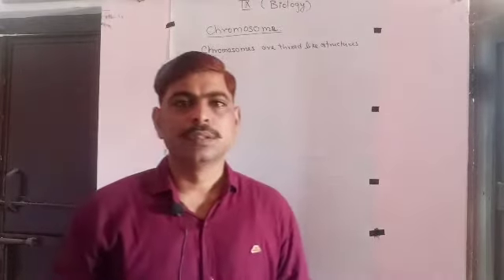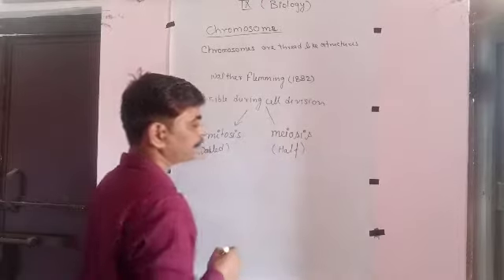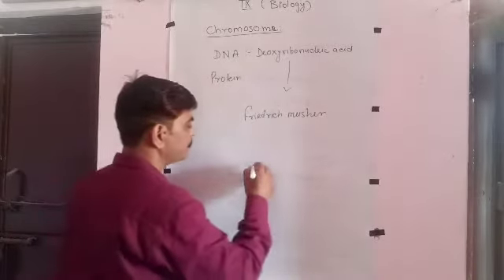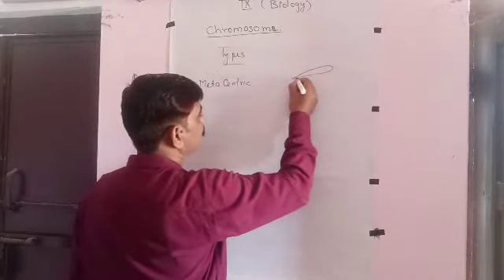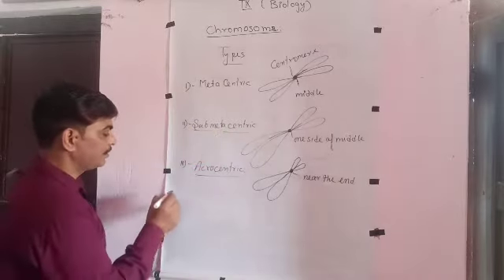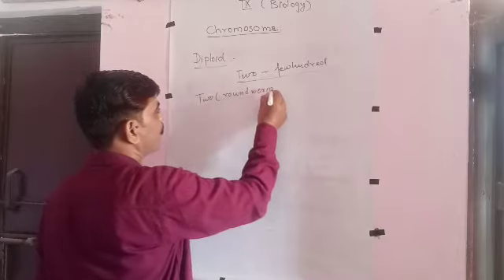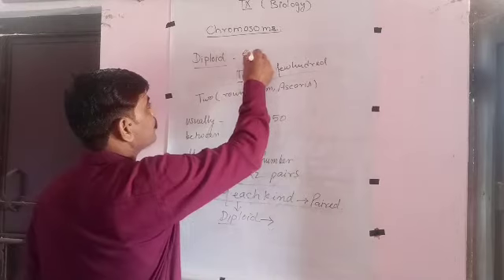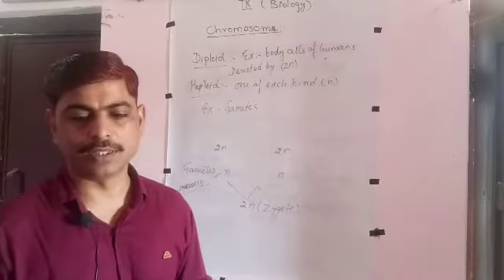Biology, Class- IX, Chromosome